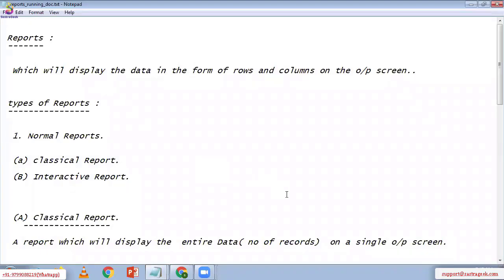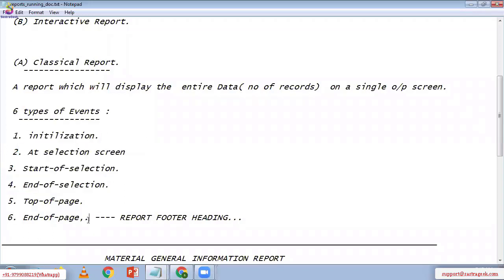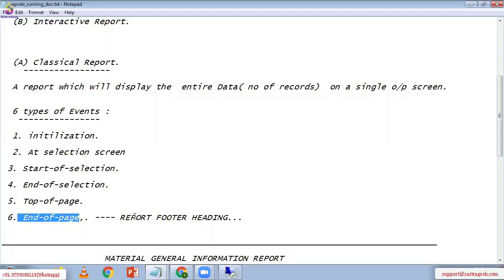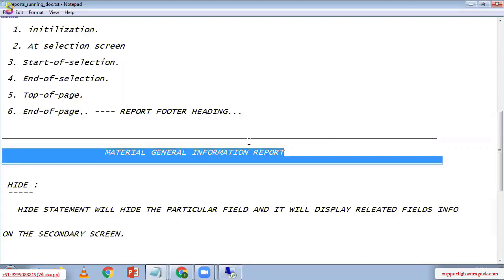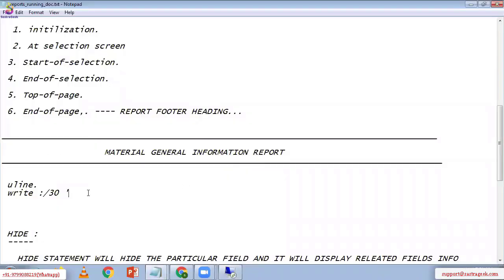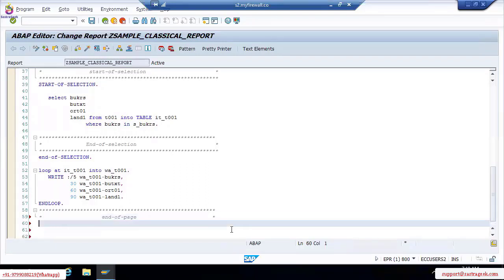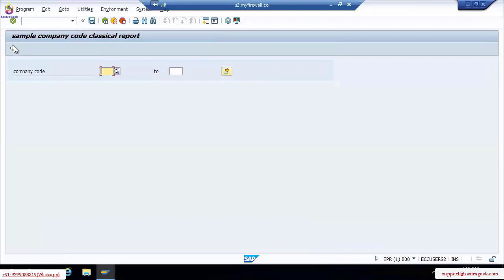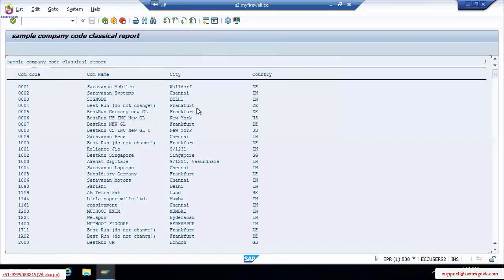Classical And Interactive Report Using At Line Section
This Video Explain About - Classical And Interactive Report Using At Line Section